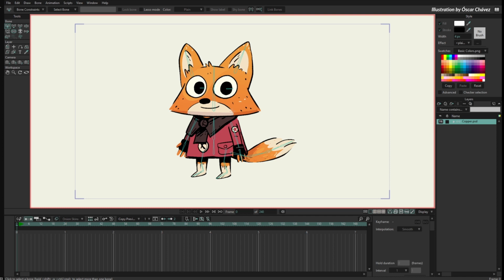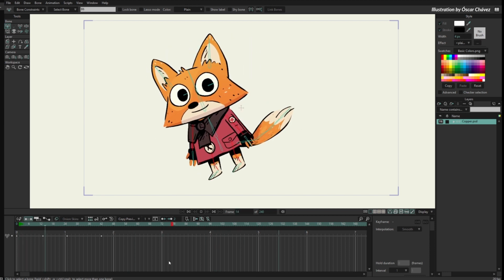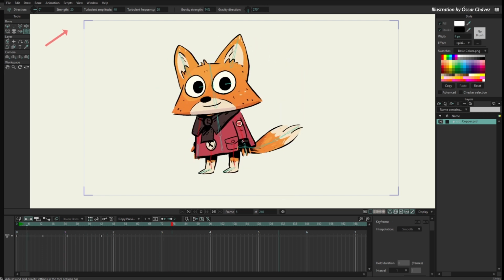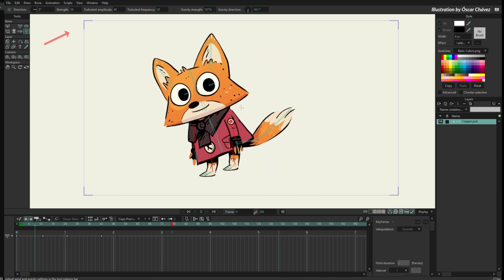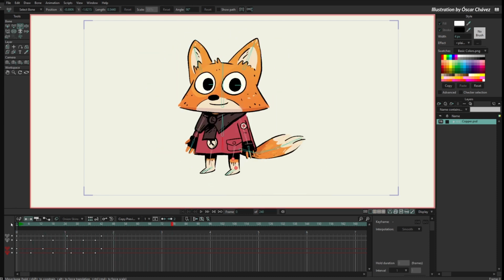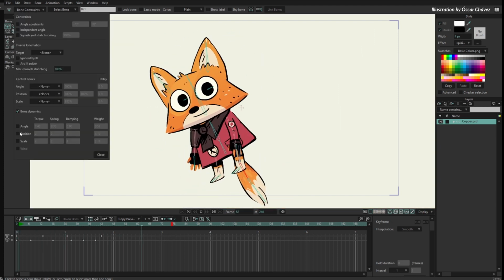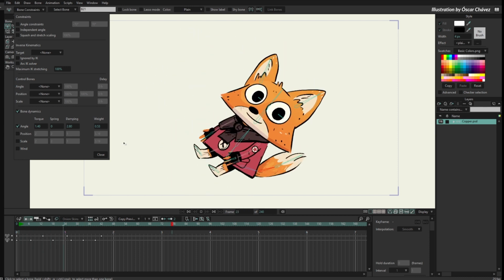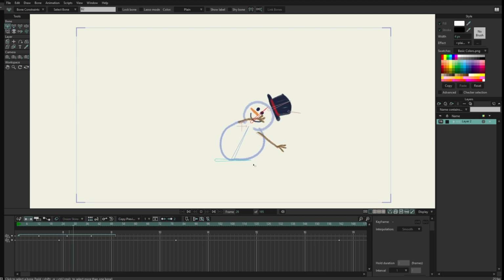Moho 14 Tutorials: Gravity for Dynamics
Give your characters, backgrounds and props more life without having to animate every single detail by hand. Bone Dynamics now work on Rotation, Scale and Translation! Easily create Follow Through and Overlapping animation with total control. You can also define Weight for each bone and Gravity to make them react to your world's conditions. Learn about Gravity for Dynamics in this tutorial recorded by our Product Manager Víctor Paredes.

Learn from other people’s experiences, ask for help and feedback, share your work and ideas and contribute with the knowledge!